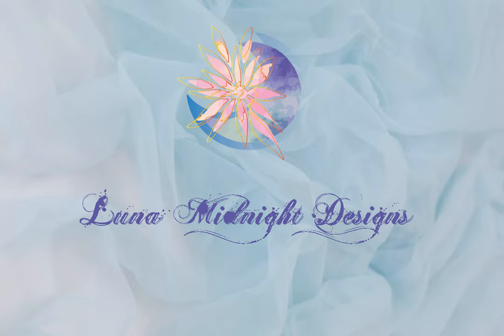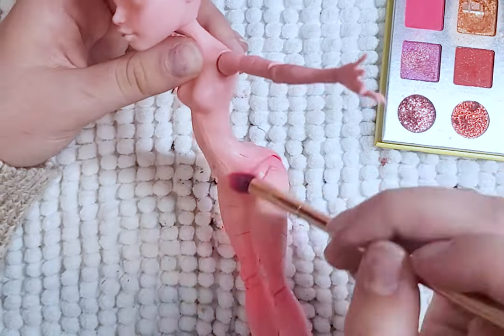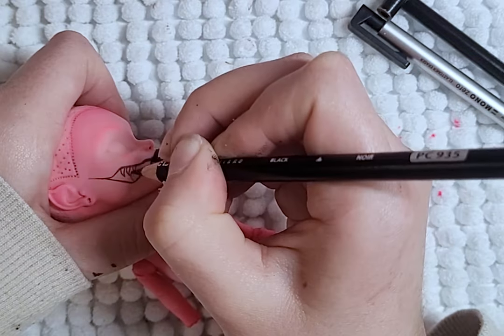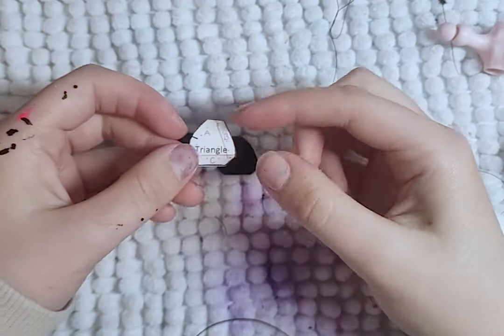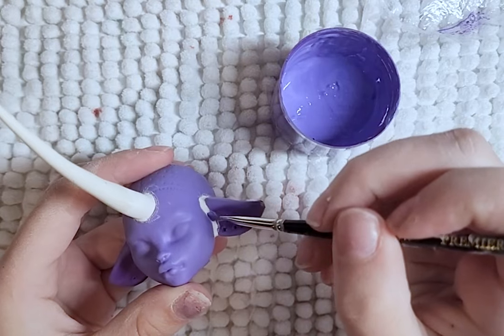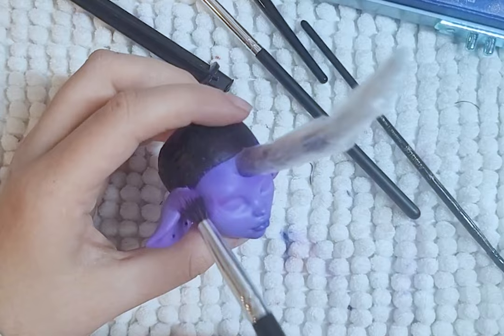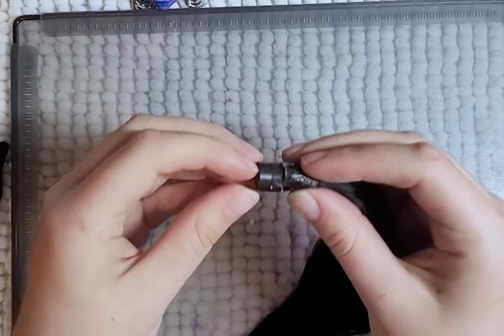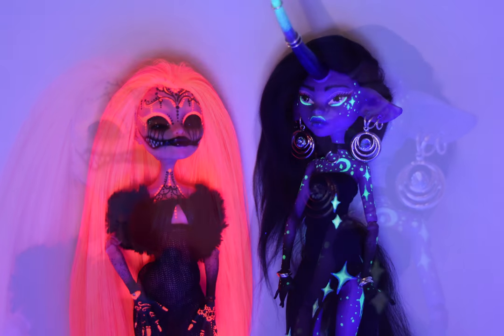Custom Art Doll REDESIGN: Thora & Fable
It is a lot of fun going back and looking at old projects that didn’t get completed or even started, and some just ended poorly.

Redesigning old customs gives me the chance to see how far I’ve come and showcase the new techniques and tricks I’ve learned all these years customizing.

This is just a short video between two big projects and lets me regain my focus and motivation.

Materials:
Nylon Hair- The Doll Planet Hair
Alpaca Hair
Coloured Pencils: Prisma Colour
Water Colour Paint: Arteza
Acrylic Paints: Arteza
Mr. Super Clear UV Flat/ Matt + Gloss
Gloss top Coat Nail Polish/ UV Polish
Eye Shadow
2 part Epoxy Sculpt

Patterns
DG Requiem:Bikini and Underwear